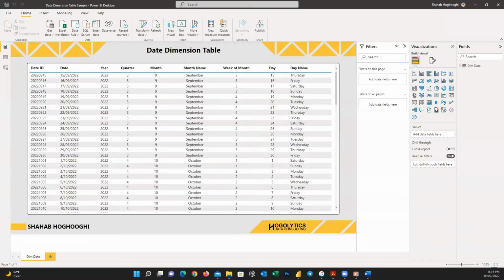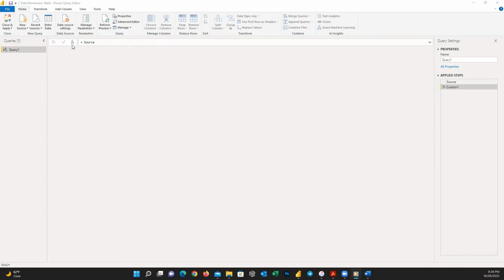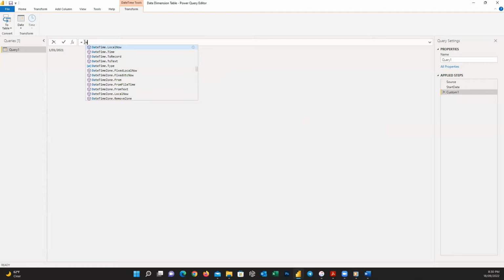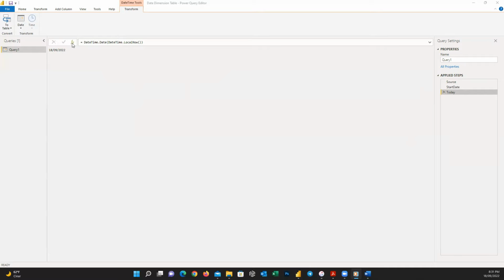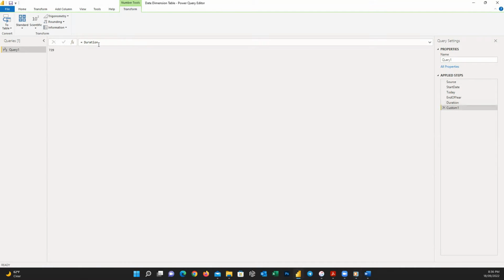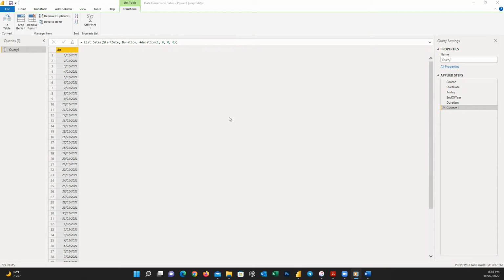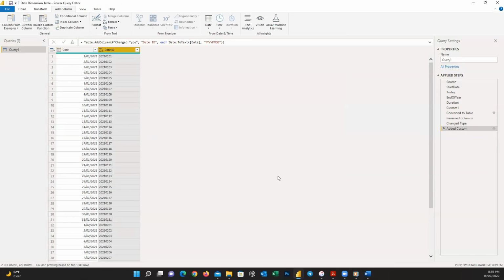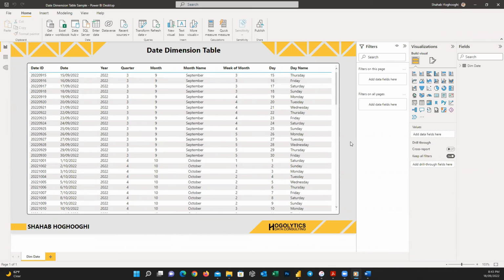How to create Dim Date (Calendar) Table in Power BI? Everything you should know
Everything you need to know how to create a Dimension Date (Calendar) Table in Power BI. I will teach you how to use M Power Query in Power BI for Dim Date table.